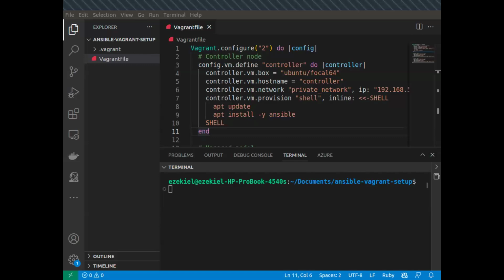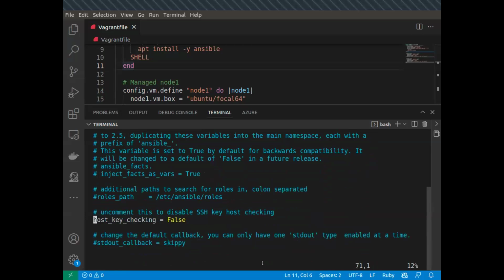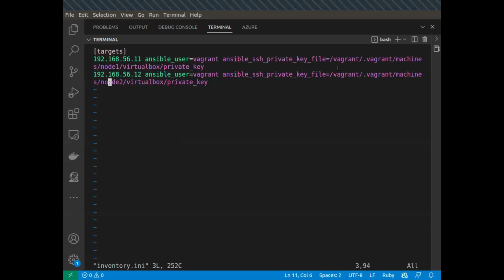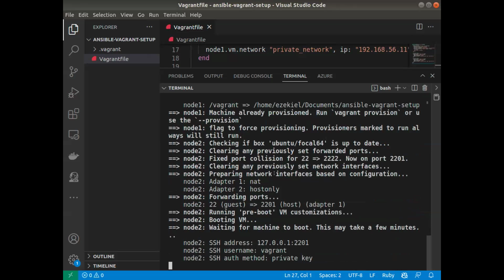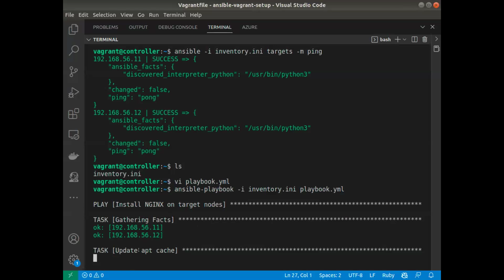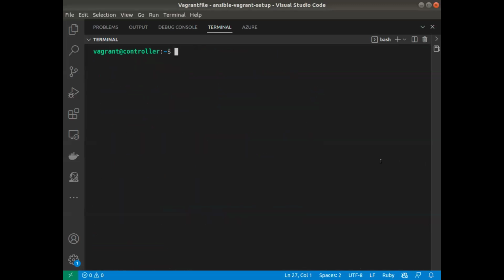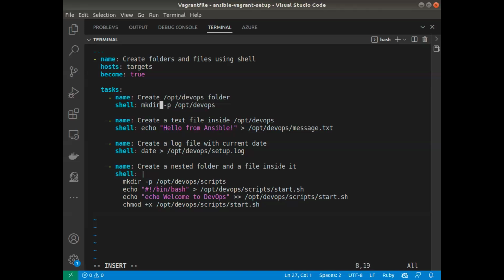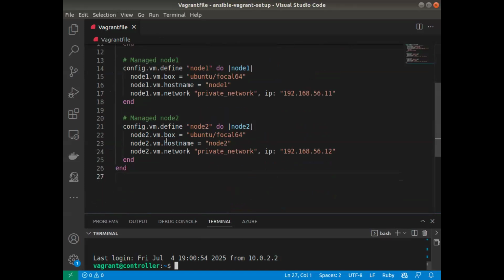KodeCamp 5.0 DevOps Class 10 - Vargrant Setup